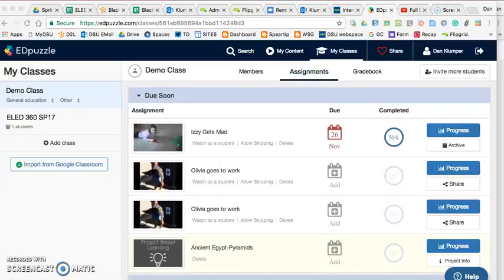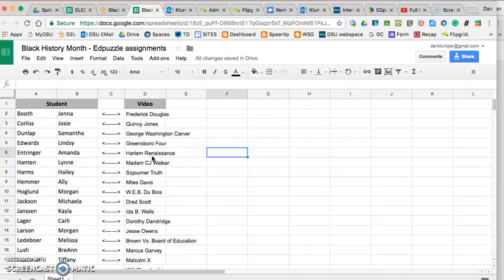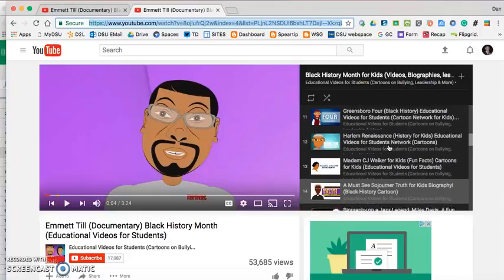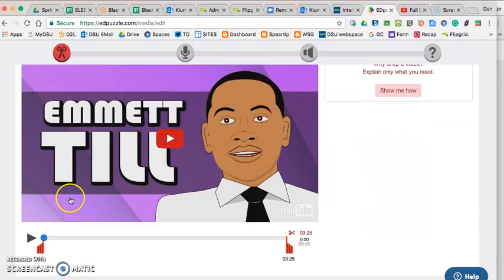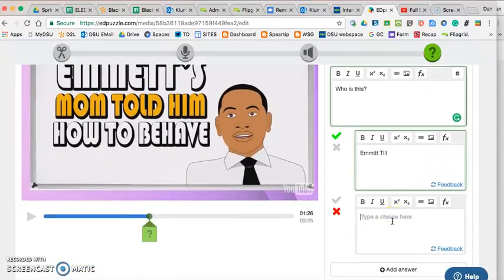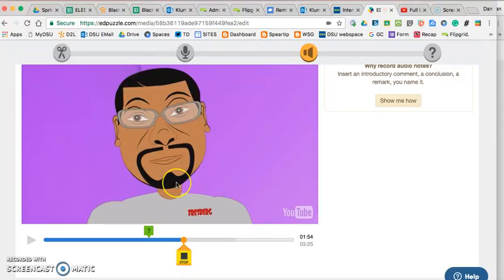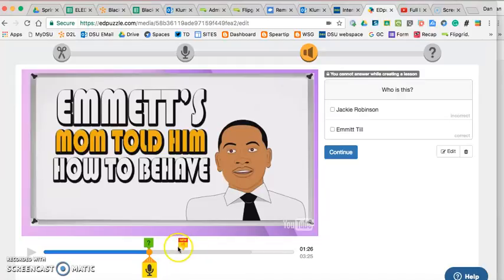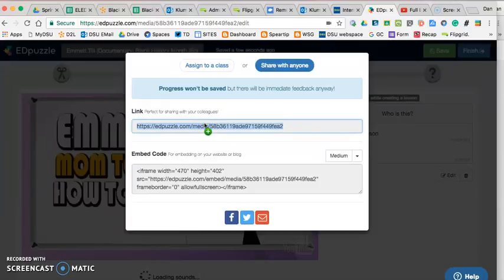EDpuzzle Task ELED 360 SP17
Watch how to complete the task for EDpuzzle project.